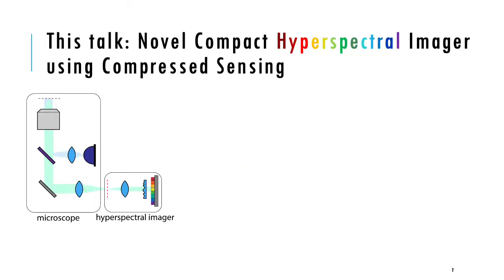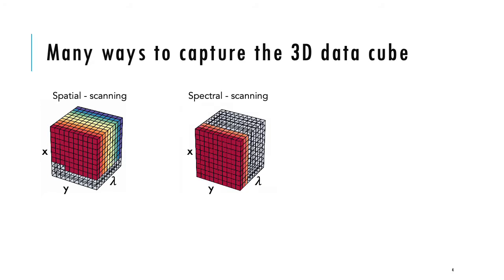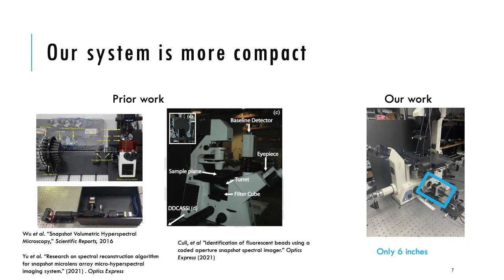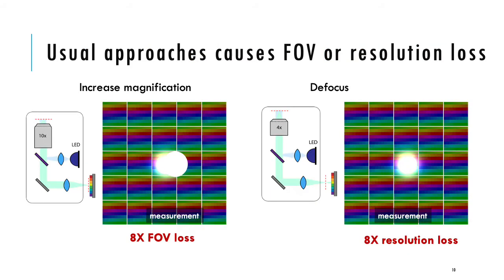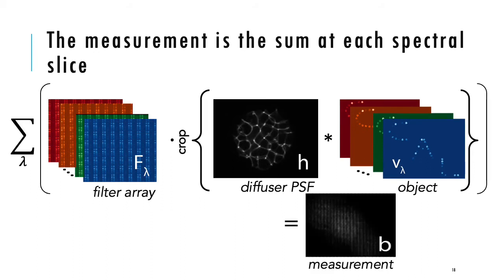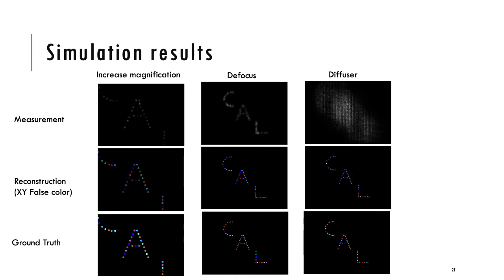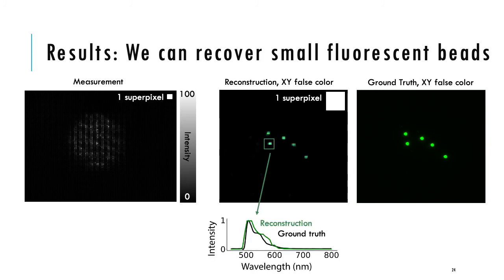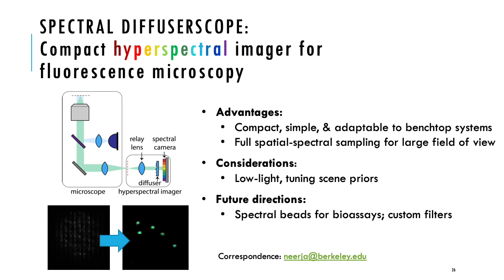Spectral Diffuser Scope: compact hyperspectral imager for fluorescence microscopy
Authors: Neerja Aggarwal, Eric Markley, Kristina Monakhova, Kyrollos Yanny, Laura Waller
Presented at Focus on Microscopy 2022
Applications:  cell imaging, bioassays, large field of view/resolution.

Abstract: Hyperspectral fluorescence microscopy is a growing field with applications in both biological research and clinical microscopy. However, current hyperspectral fluorescence systems are bulky, expensive, or require scanning limiting temporal resolution. In this work, we present an architecture for a computational snapshot hyperspectral imager that can be attached to the output port of any traditional benchtop microscope. Snapshot hyperspectral methods eliminate scanning in turn improving temporal resolution, but usually require a tradeoff between spatial and spectral resolution. Our architecture beats this resolution tradeoff by using a compressed sensing approach. The concept, based on our prior work for photography applications, is adapted here to microscopy to provide a substantially smaller form factor (~6 inches) and lower potential cost than hyperspectral confocal microscopes.

The imager consists of a diffuser and spectral camera (consisting of an image sensor with a 64-channel tiled spectral filter array) placed in the Fourier plane of the imaging system using a relay lens. The diffuser enables each spatial point from the object to map onto all the spectral filter channels at once and generates a spatially-varying caustic pattern, which encodes the lateral position of the point. Hence, we can computationally reconstruct the object’s 2D spatial information and the full spectral information for each pixel using a sparsity-constrained inverse problem. We show results from both simulations and experiments and discuss limitations in throughput and reconstruction quality.